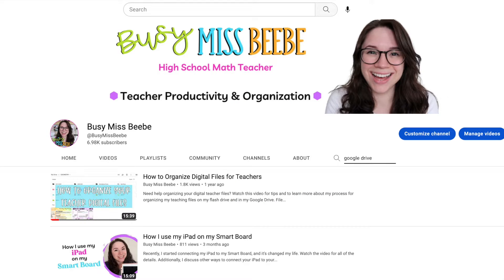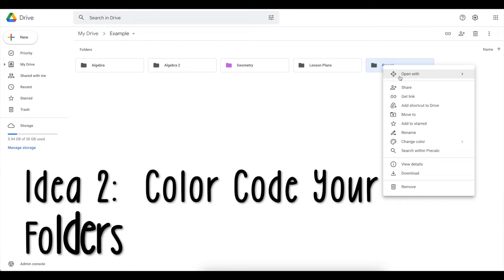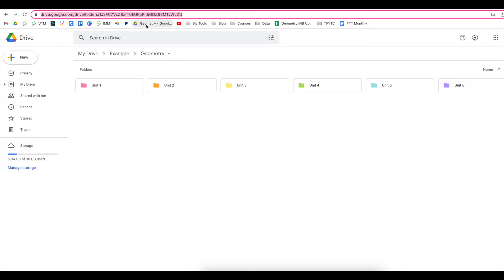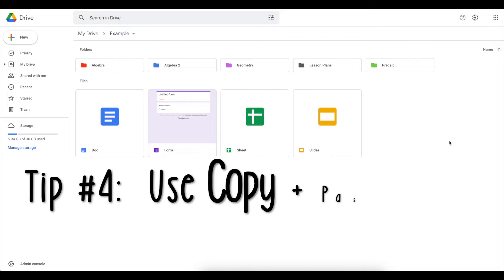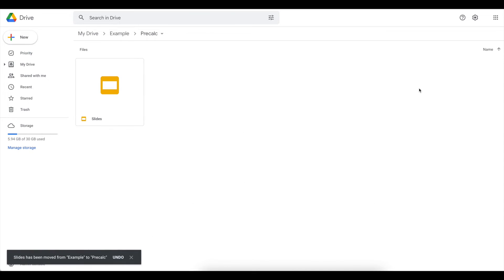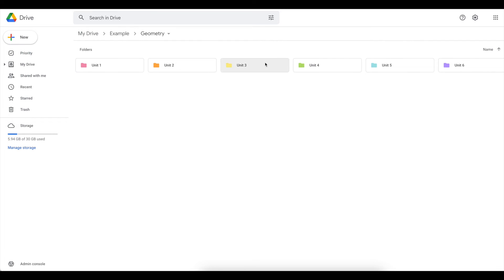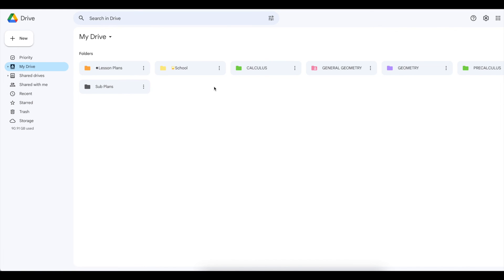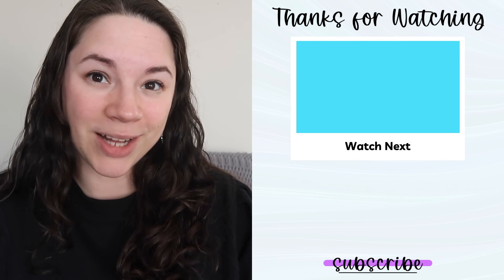Google Drive Organization for Teachers: 6 Quick Tips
In Google Drive Organization for Teachers you'll learn the 6 top tips you need to quickly and efficiently manage your Google Drive.  (Okay, yes.  When. you watch the video there are actually ELEVEN tips!)

In this short tutorial, I'll show you how to optimize your Google Drive  to quickly and easily manage your files and folders and find what you need. You'll be able to efficiently manage your files and spend more time on what matters most: teaching.